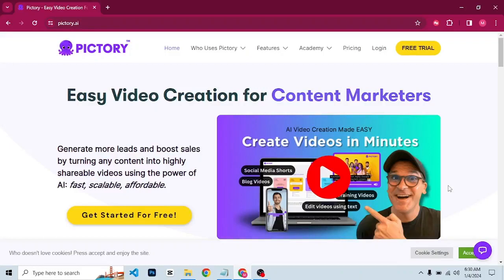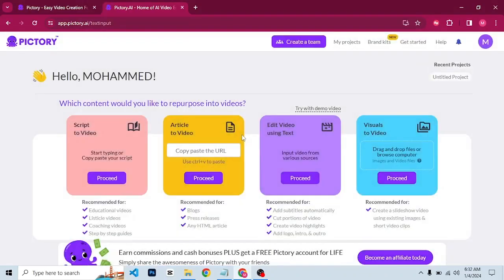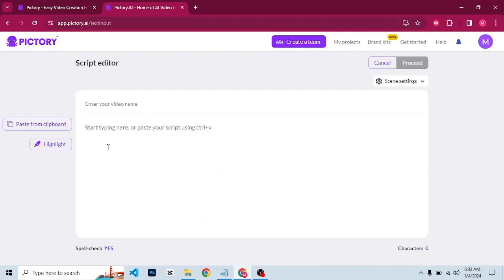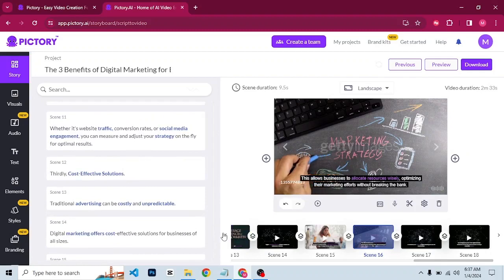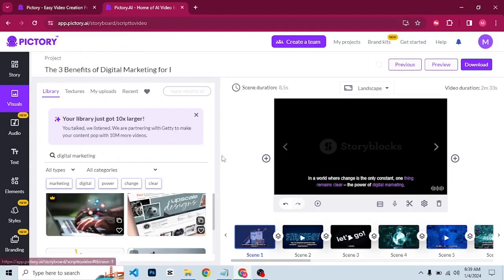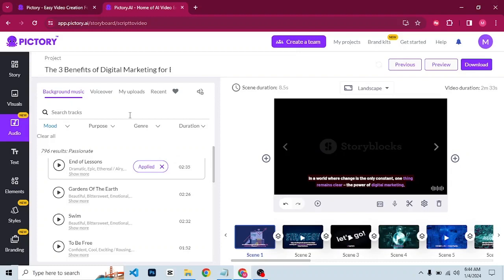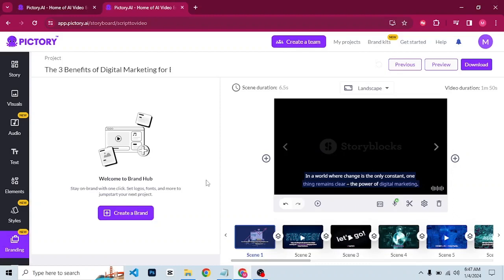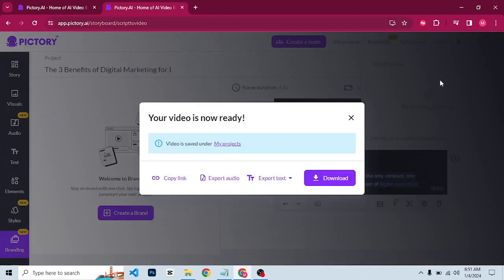Pictory Tutorial: How to Convert Text To Video in Minutes